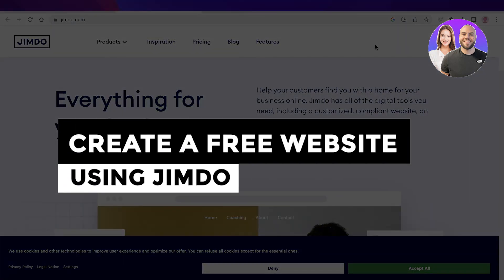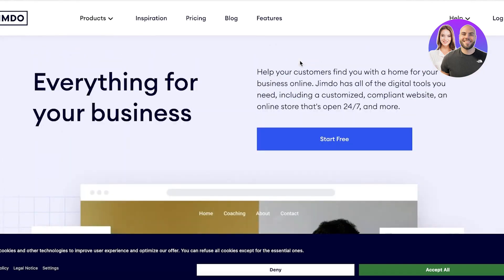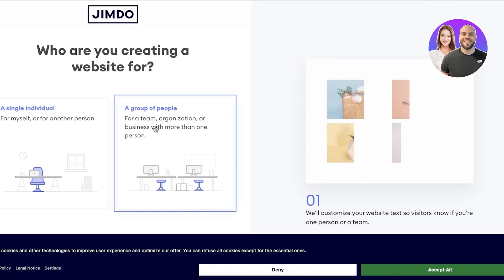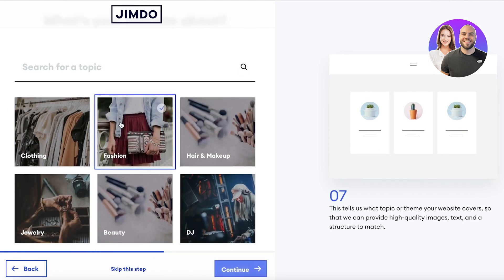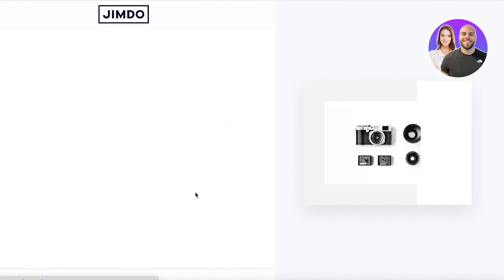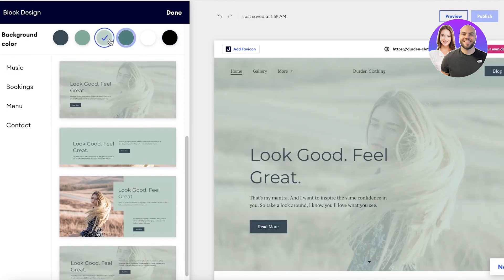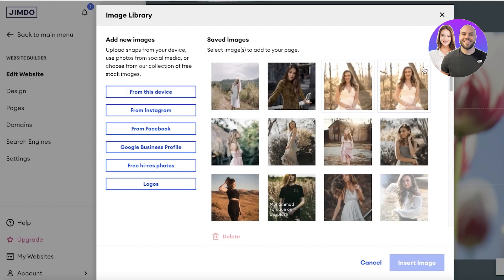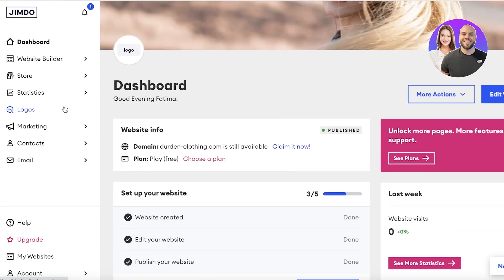Jimdo Website Tutorial 2026: Create A FREE Website Using Jimdo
In this video we show you Jimdo Website Tutorial. It is Super Easy to Use and Learn to Use it like a Pro by Watching this Helpful Tutorial.